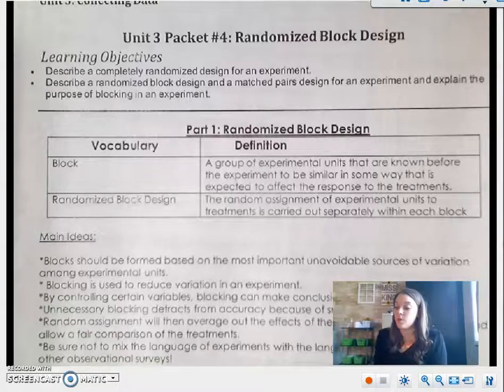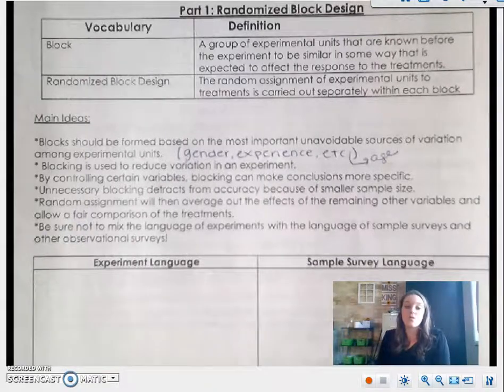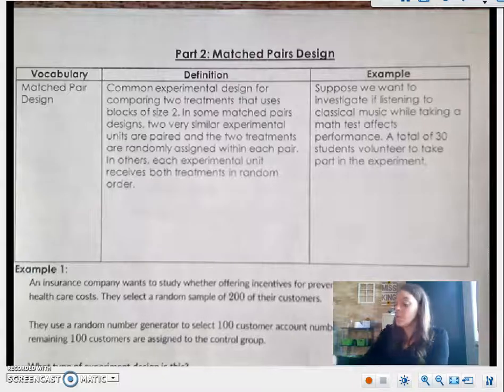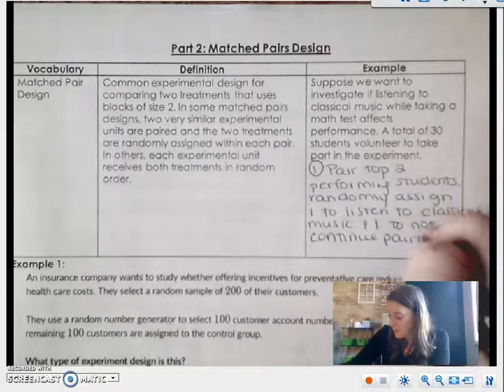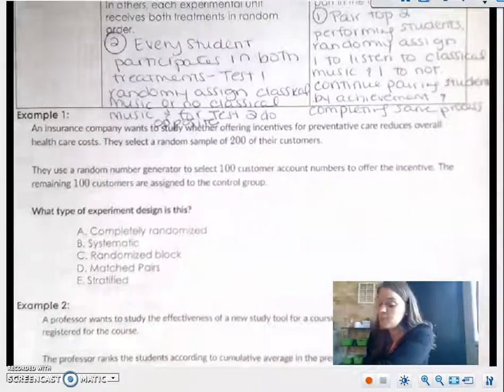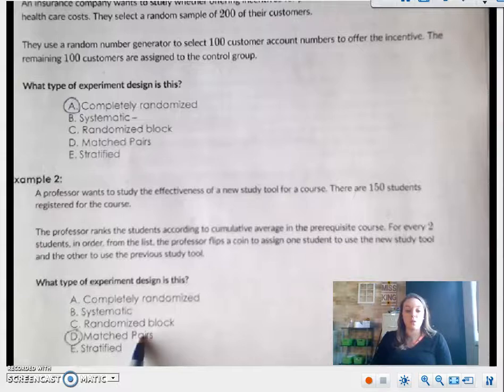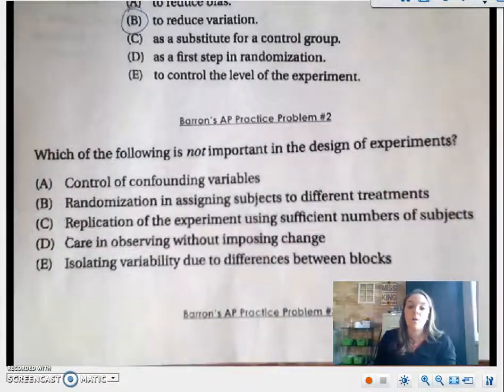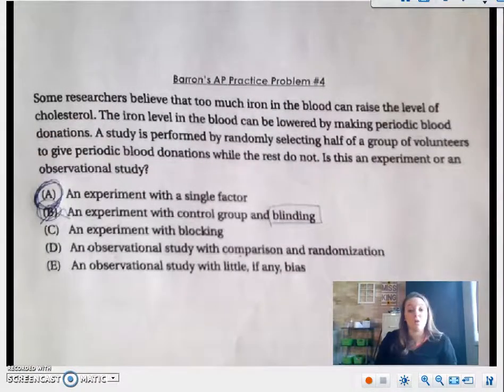Unit 3 Packet 4